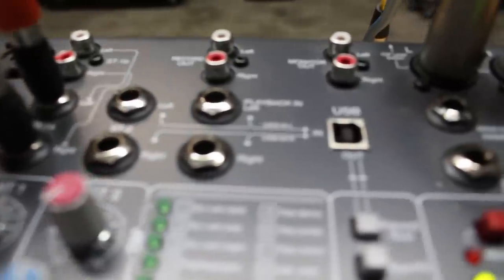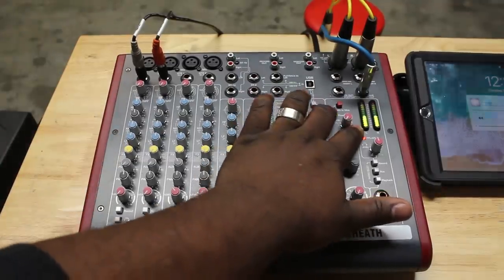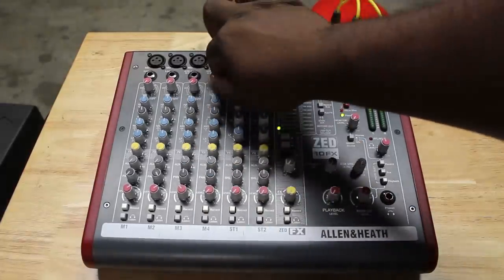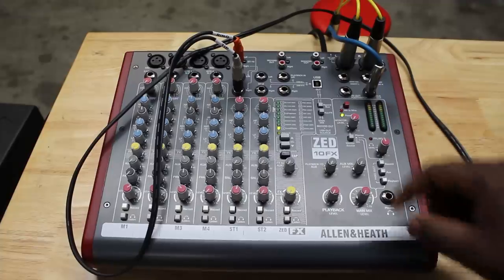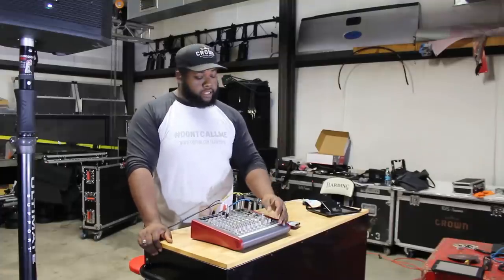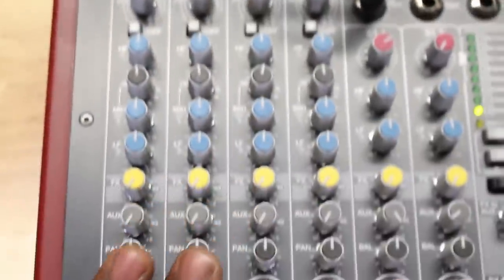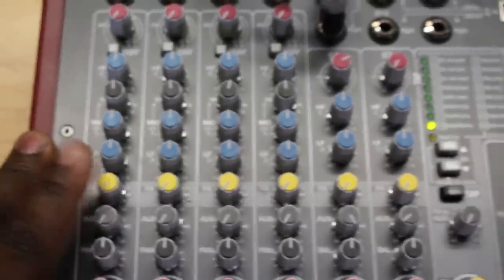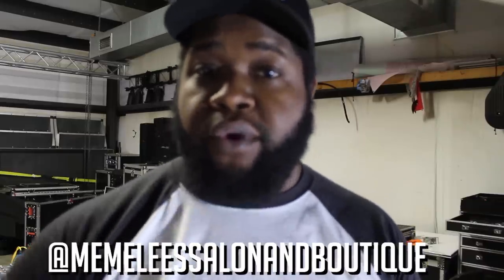AUDIO TIPS! | AUX FED SUB FOR MORE CONTROL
In todays video we discuss using an outboard mixer to send an aux signal to your subs. That in turn allows you to get everything you can out of your PA or DJ rig!

Used, customer return, open box, demo units, bundles, Sale Items, Shure Wireless Microphones, Trussing (Global Truss & TRUSST), QSC K and some items under $100.

Some items may have a limit to the maximum discount allowed. That amount will be automatically applied at checkout. For example – Odyssey and Pro-X Flight Cases, EV ZLX & EKX, control vinyl & all doorbuster sale items.

SOCIAL MEADIA ACCOUNTS